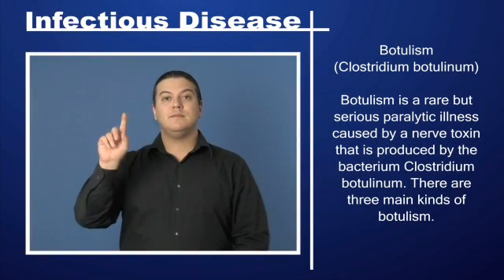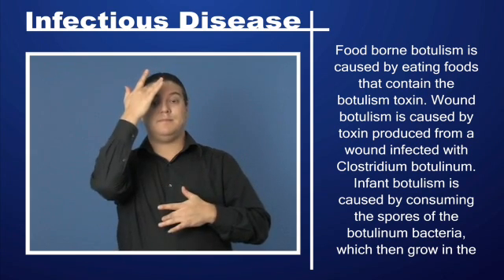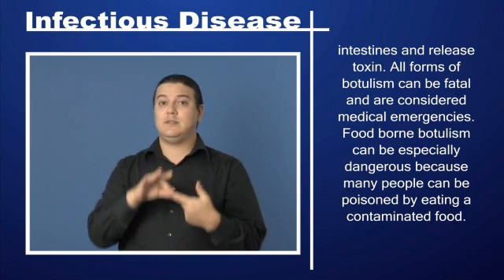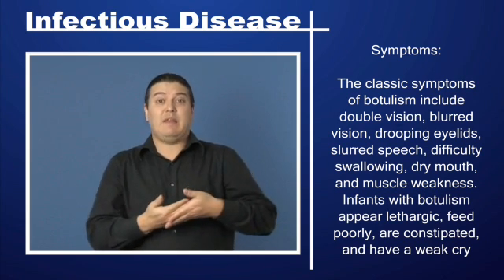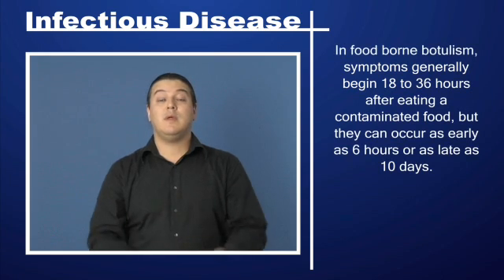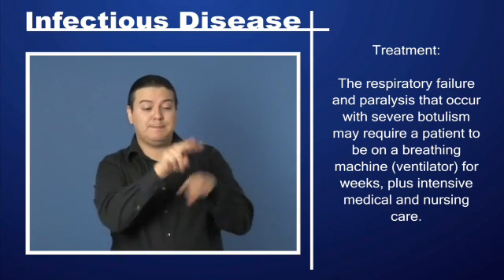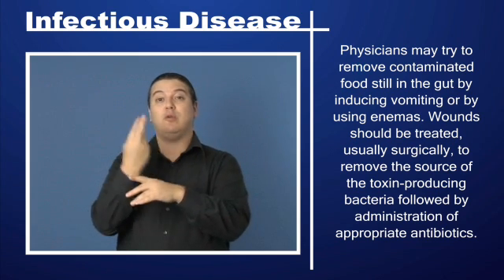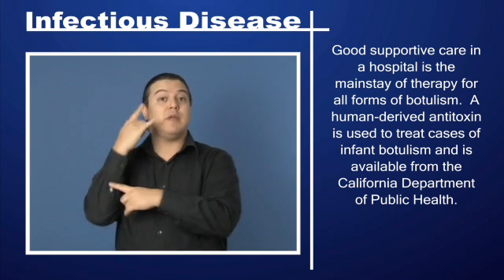Infectious Disease - Botulism Pt 1